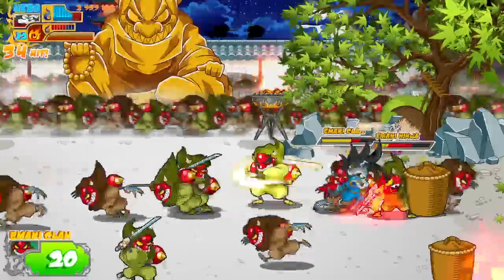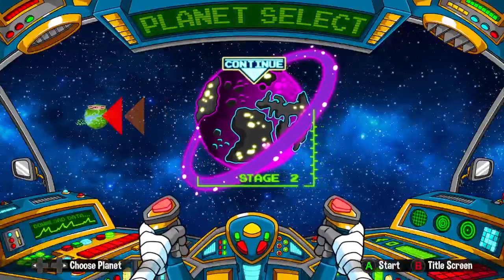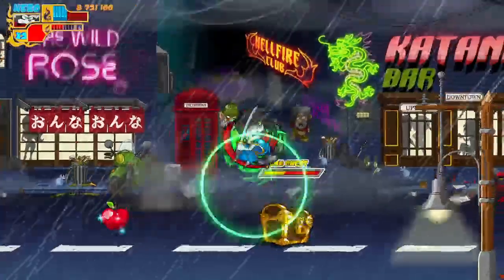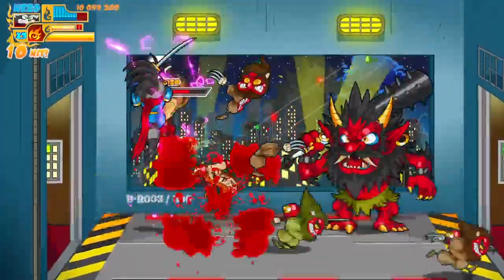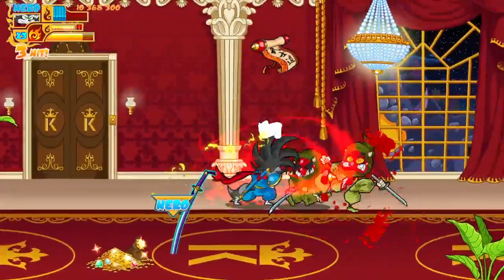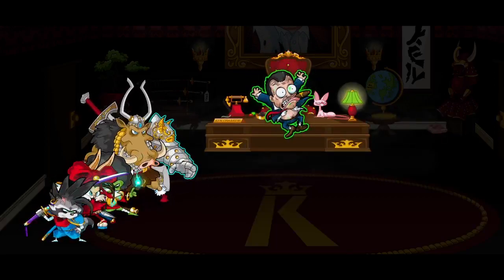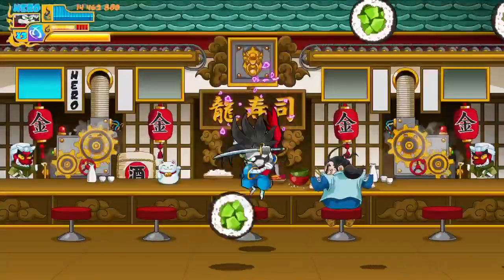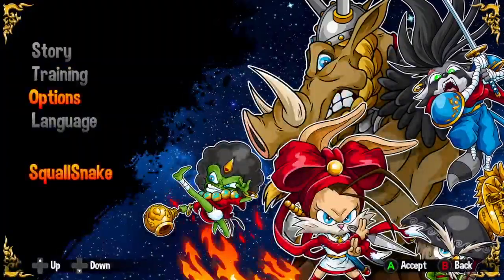Jitsu Squad (Xbox One) fluid, action packed 4p brawler - 1st 2 stages playthrough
Jitsu Squad is a local 4 player co-op brawler filled with tons of enemies, vivid cartoony visuals, and a loud soundtrack.

This was my first time playing this game and I managed to get through the first 2 stages on easy. Looking forward in playing more of this.